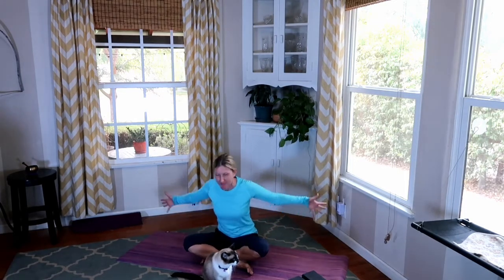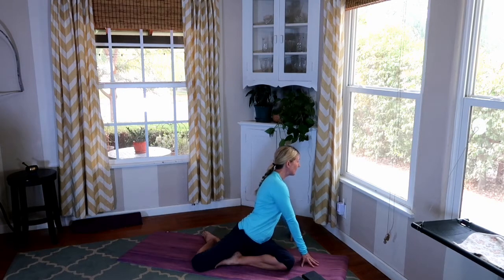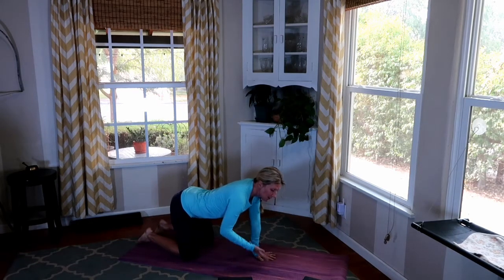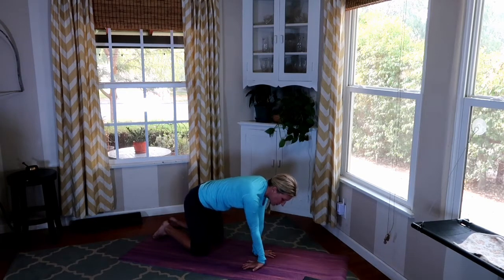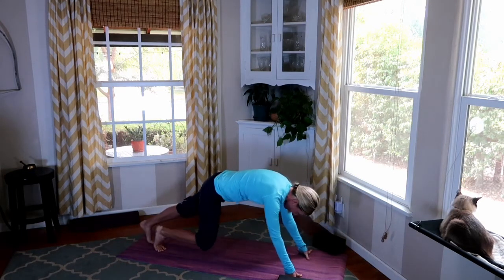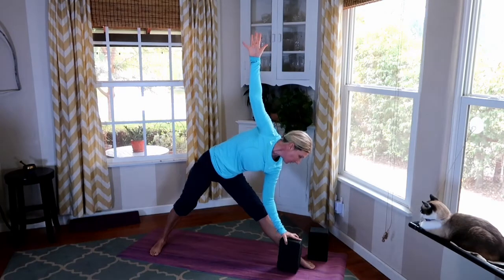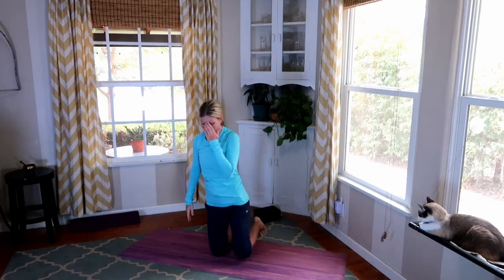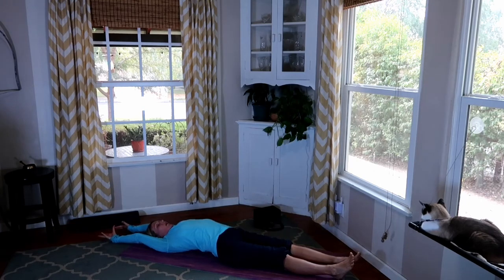45-Minute Yoga Flow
This is an all level flow practice incorporating movements and poses for stretching and strengthening the entire body. Final relaxation did not record so when we begin to move into final relaxation and lengthen through the body lying down- 47:04 you can pause the video and take as much time you need and then press play for the final breathing and blessing. Special guest star: Jericho the cat. Namaste!